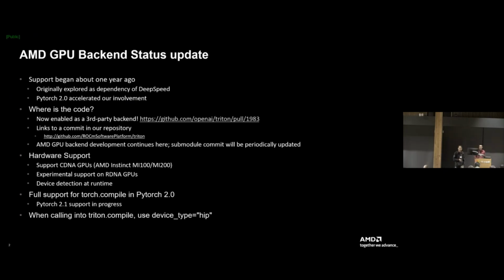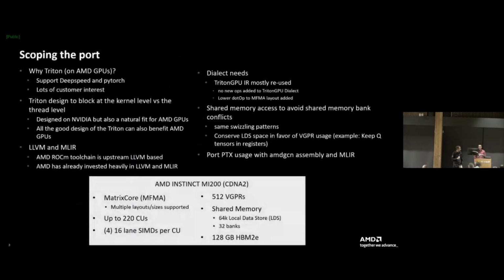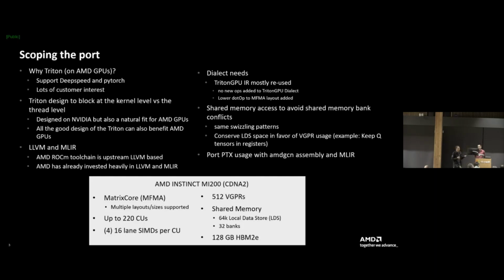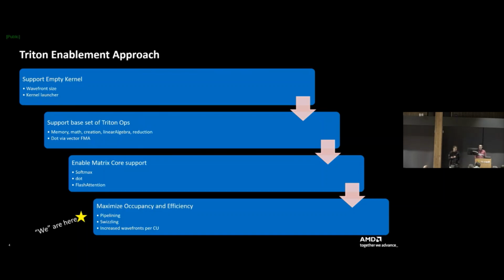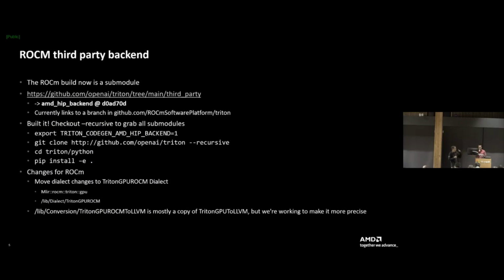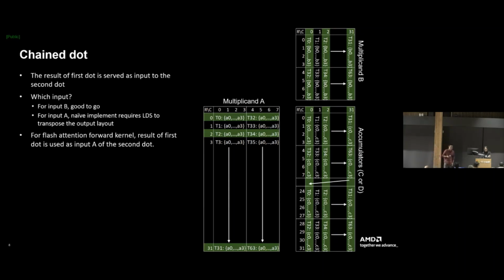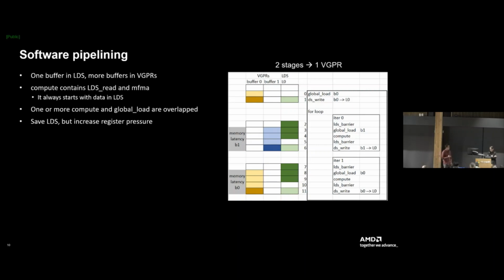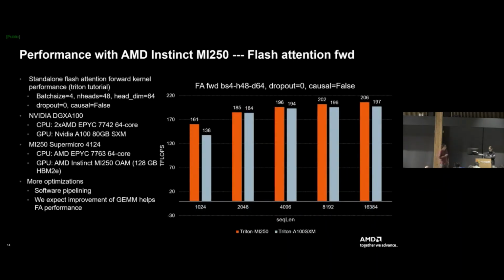AMD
Bringing Triton to AMD GPUs|Jason Furmanek, Lixun Zhang (AMD)